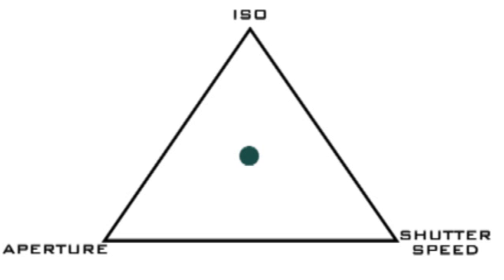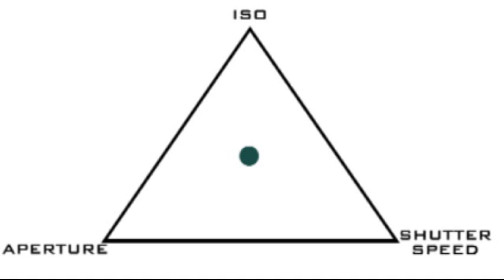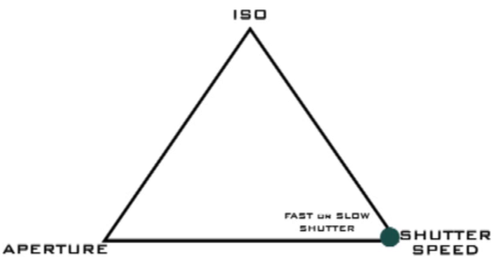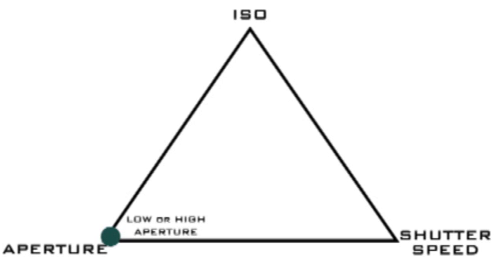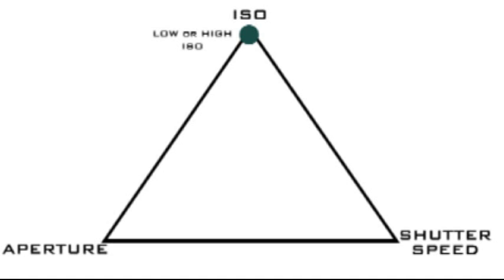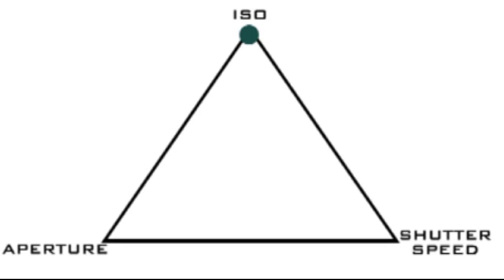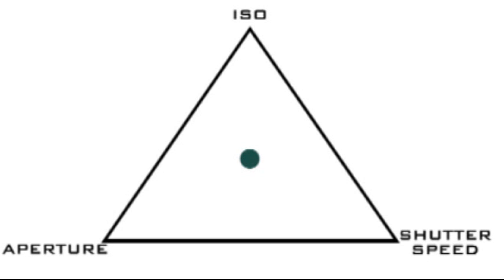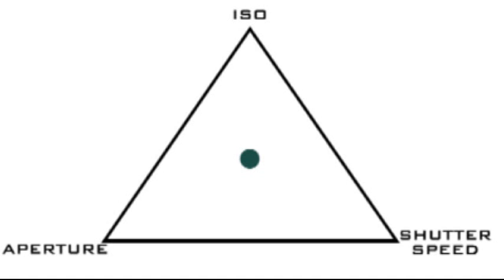The Photo Corner: The Triangle [VEDA 16 +1]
A quick insight into how manual photography works using the triangle method that covers shutter speed, aperture and ISO.